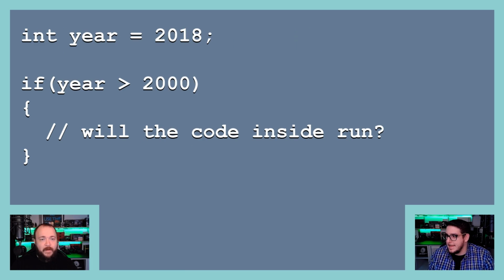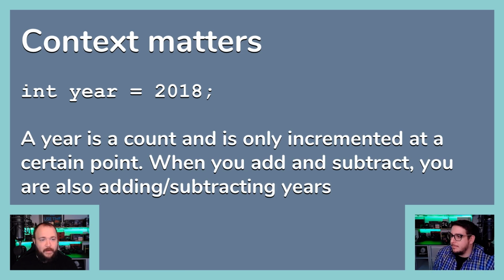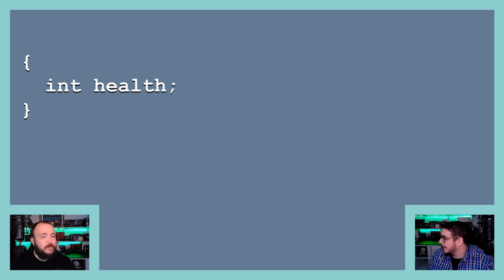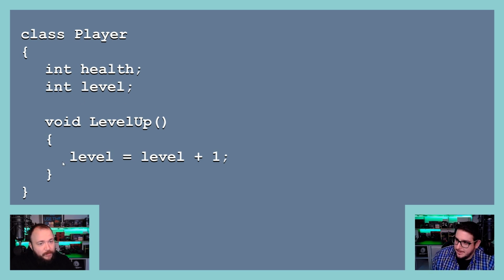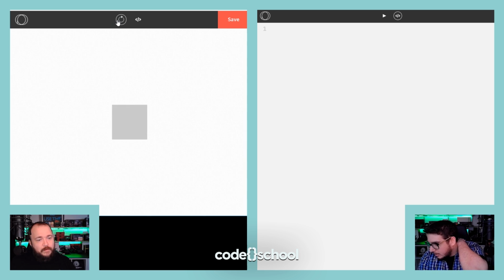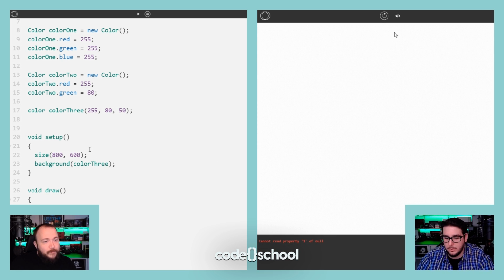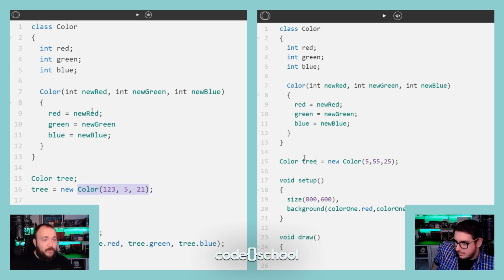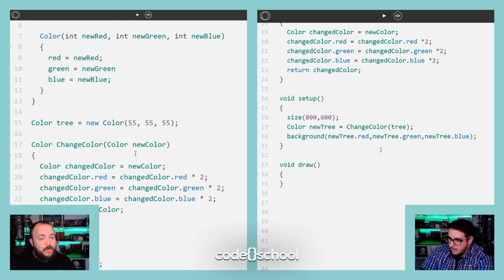code{ }school - Episode 4: Classical Classification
Join Olafur (Senior Programmer) and Gabe (Community Developer) as they take you through the wonders of programming. In our fourth episode, we learn how to put things into classes; making everything more straight-forward and simpler for future shenanigans.

EPISODE 5: VOD LIVE on YouTube Monday 18 November